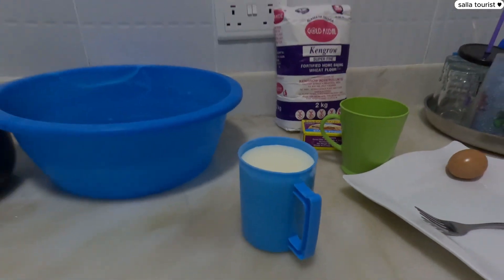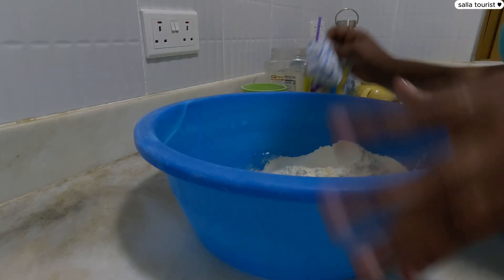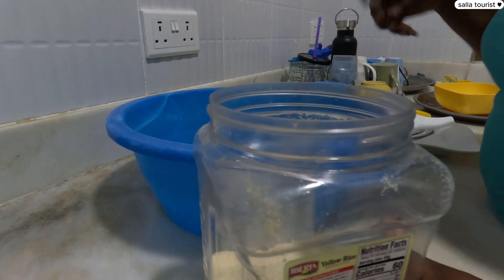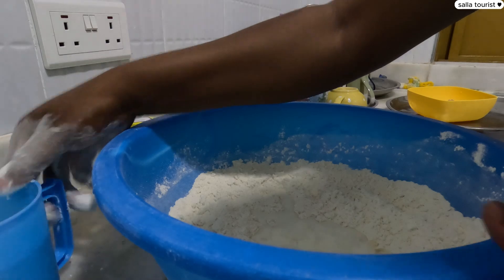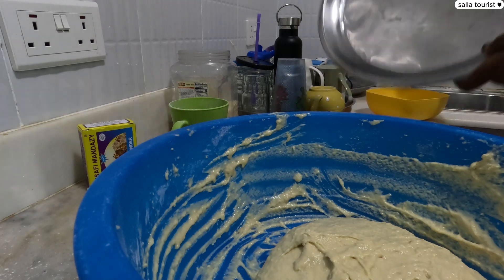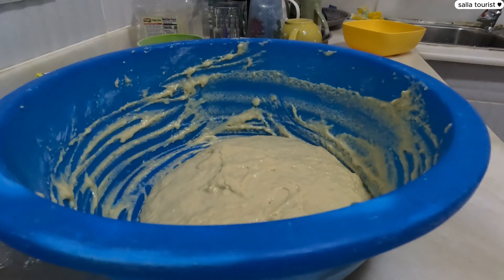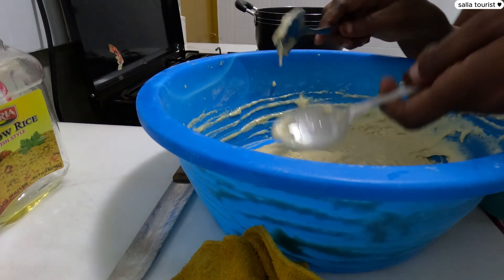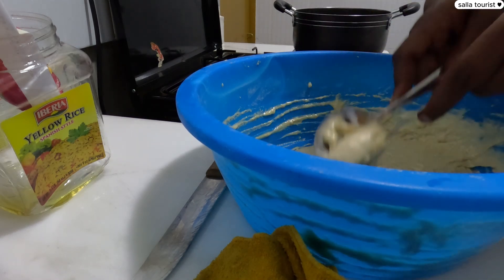What I give my kid for breakfast when you're going to school